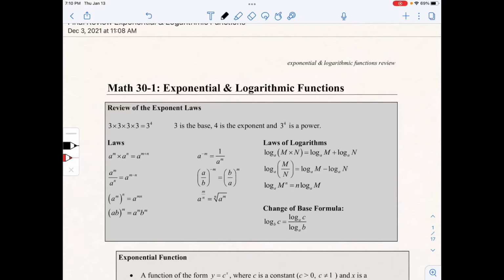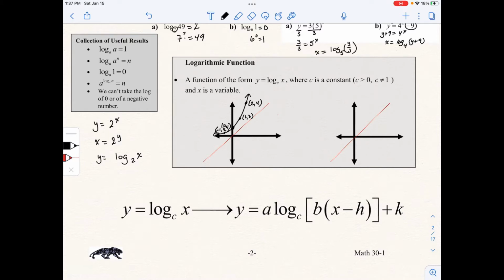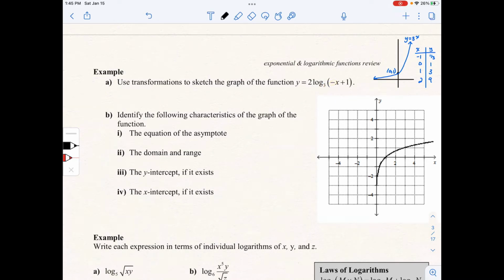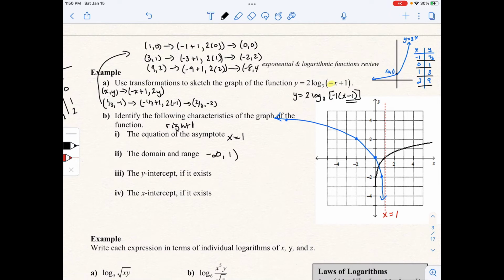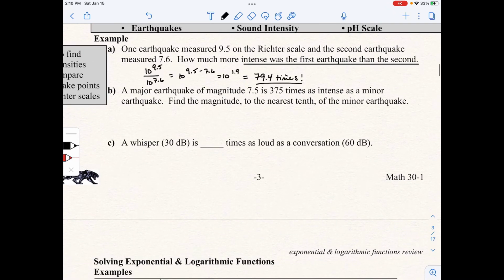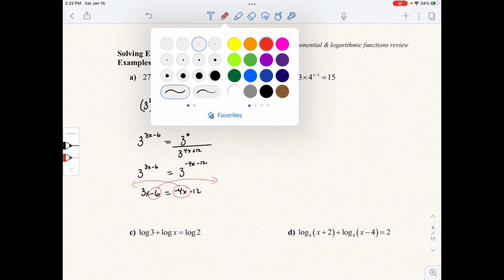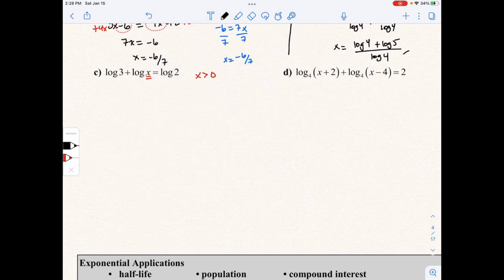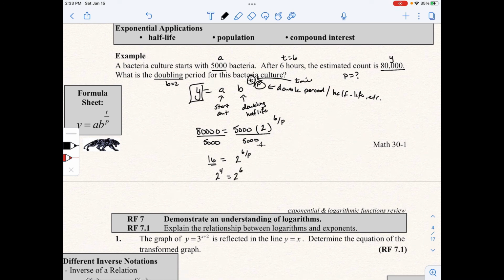Math 30-1 Exponential and Logarithmic Functions Final Review